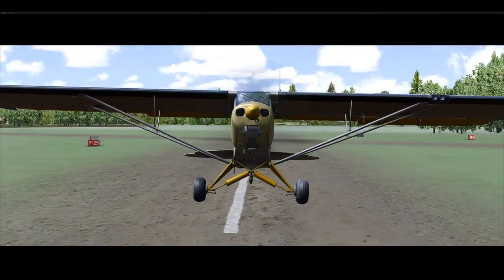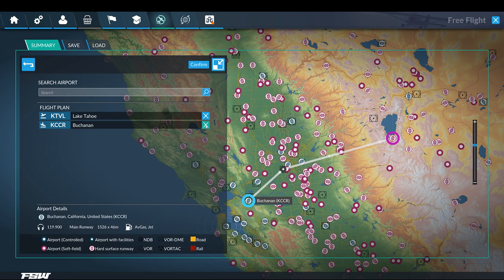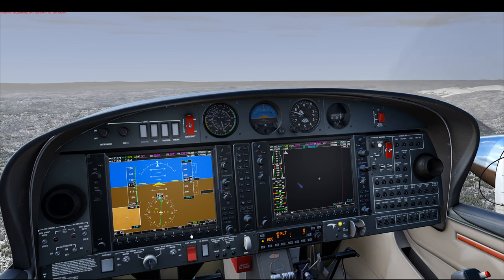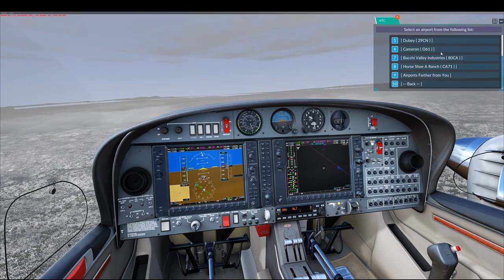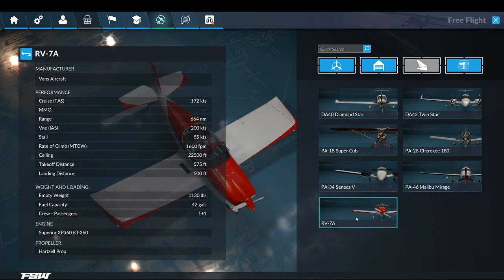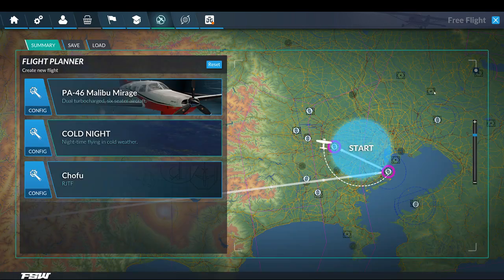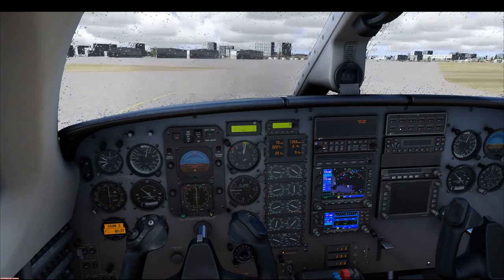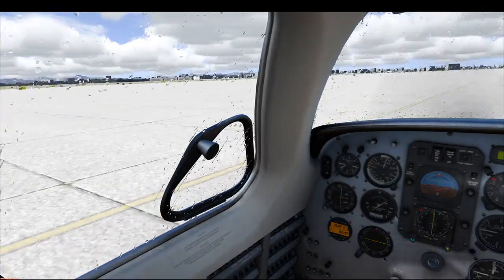FSW Release Day Review